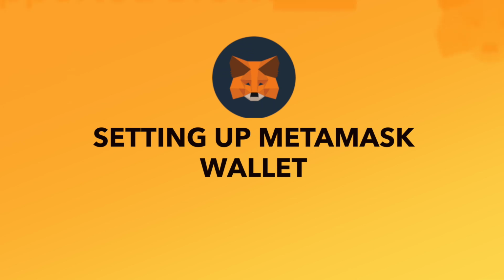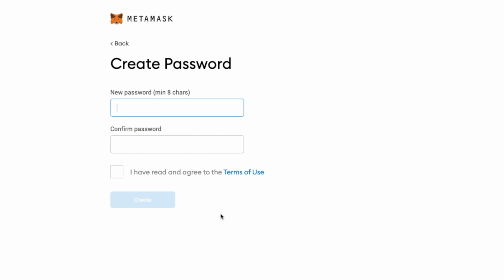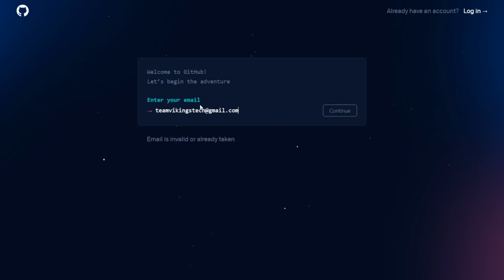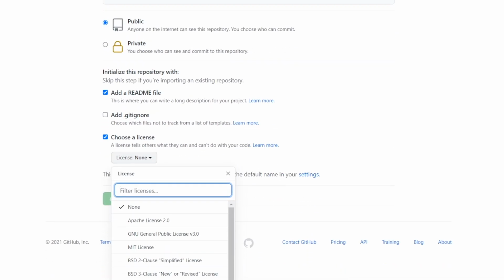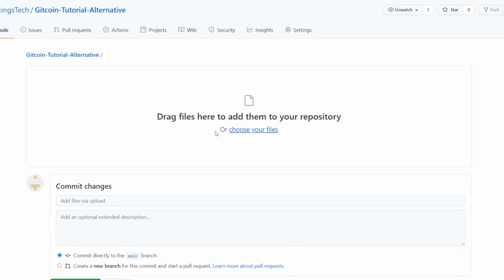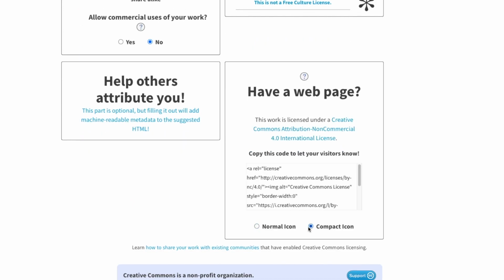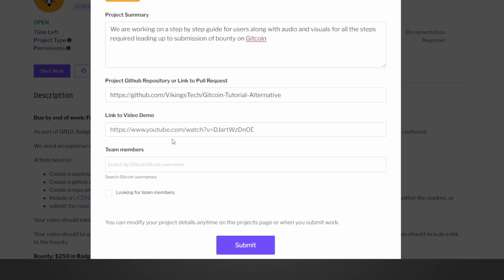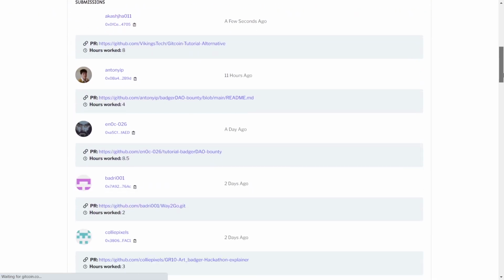How to submit bounty on Gitcoin | BadgerDao - Gitcoin Art Bounty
This video contains step by step guide to the bounty submission process on Gitcoin. We cover everything starting from creating a Github account to submitting your final work. This video was made as part of GR10 bounty.